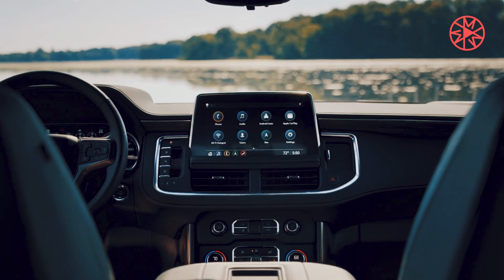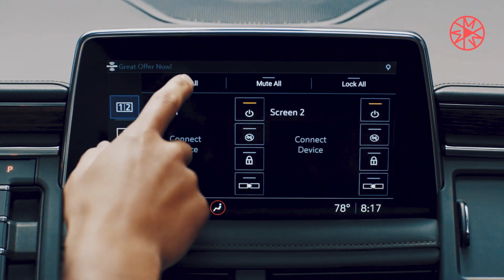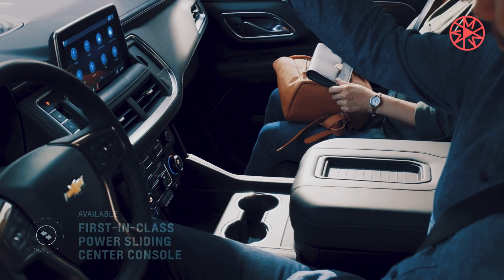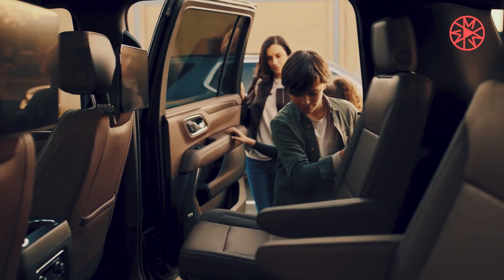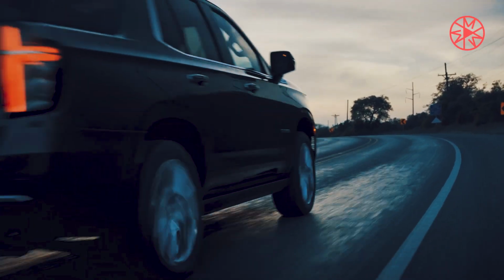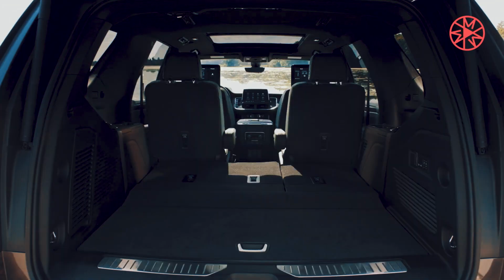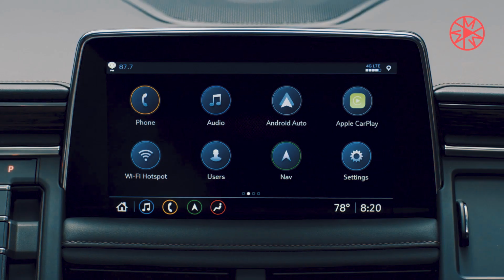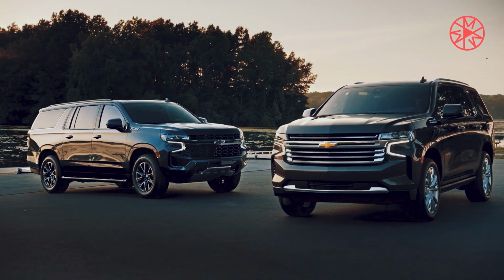2023 CHEVROLET SUBURBAN HİGH COUNTRY REVİEW: PREMİUM, PLUSH, PERFECT FOR FAMİLİES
2023 chevrolet suburban ls,2023 chevrolet suburban,suburban,2023 chevy suburban,pov test drive,walkaround,2023 chevy suburban ls,2023 suburban ls